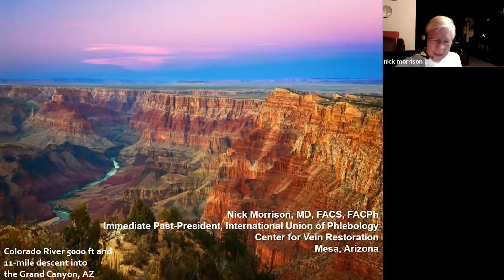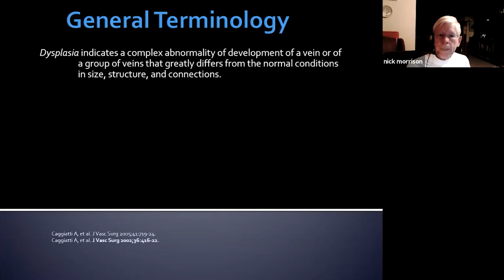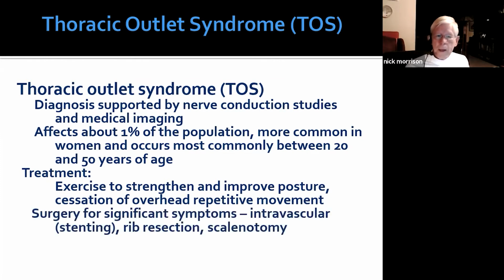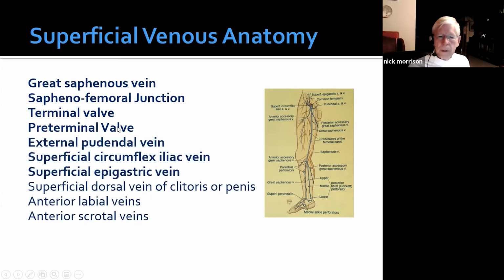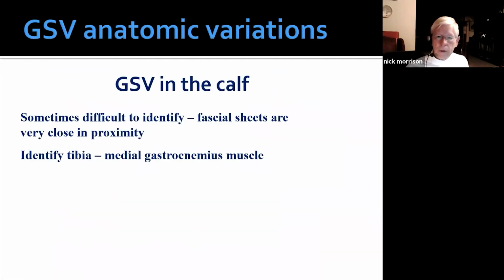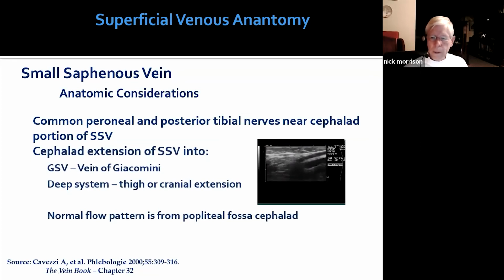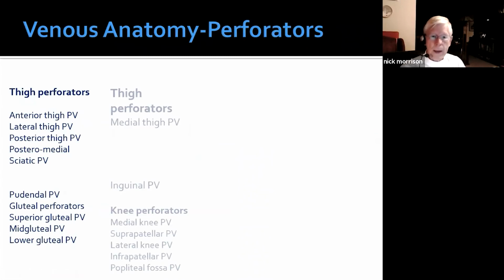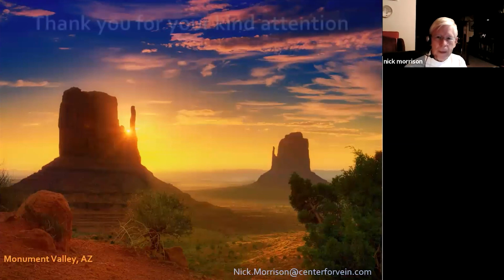Venous Anatomy and Embryology | Grand Rounds 10.1.2021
Title: "Venous Anatomy and Embryology"
Presenter: Nick Morrison, MD, FACS, FACPh

This video can be viewed for ONE CME CREDIT. Please complete the following questionnaire to receive your certificate

**Please allow 30-60 Days upon completion of this survey to receive your CME Certificate**